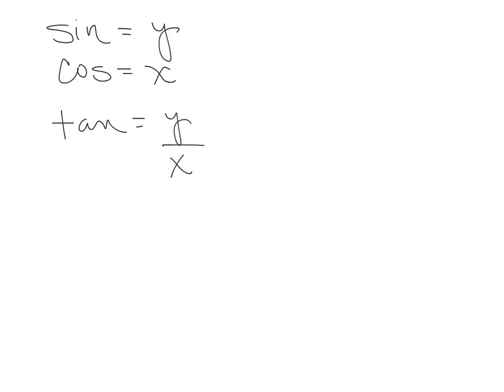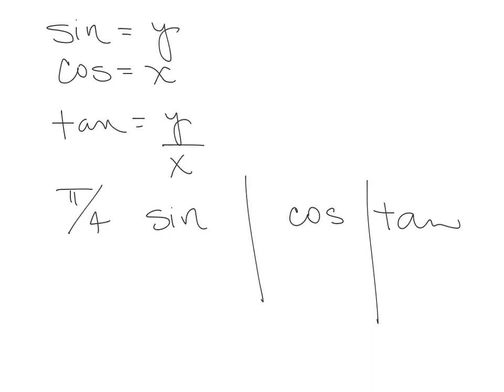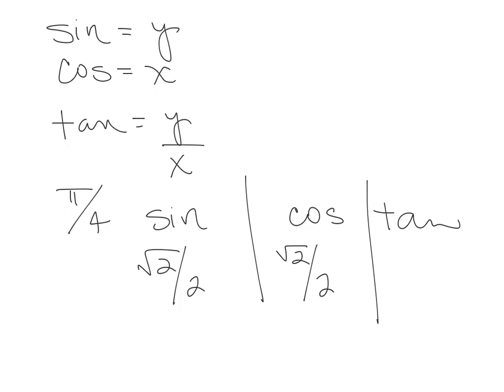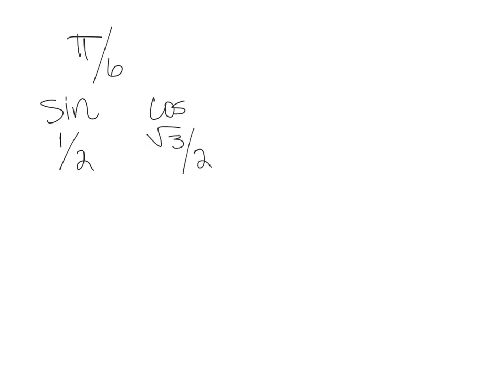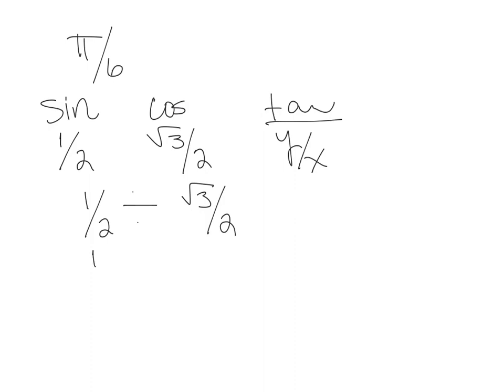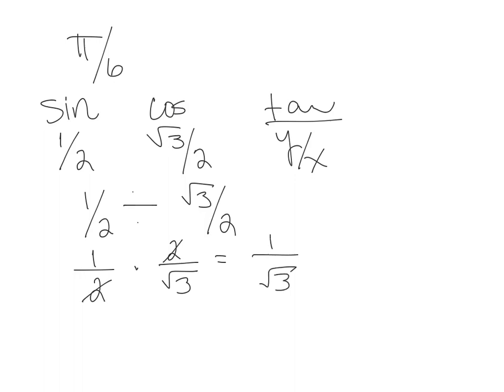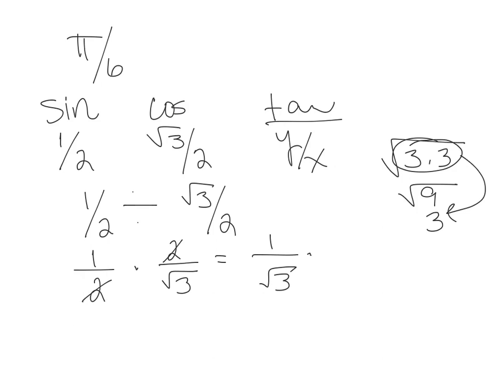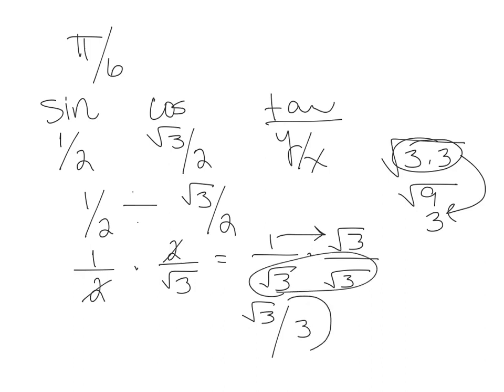exact value for tangent from unit circle